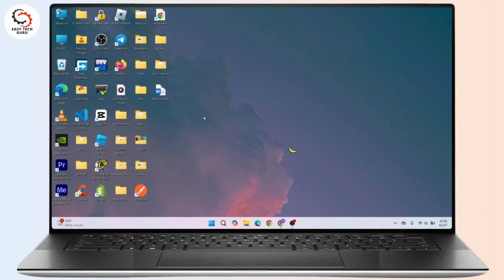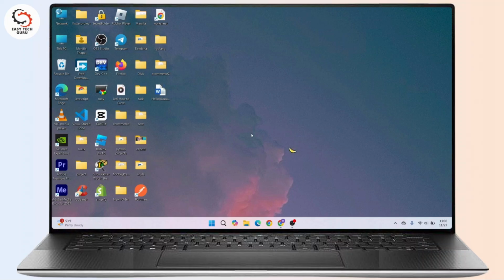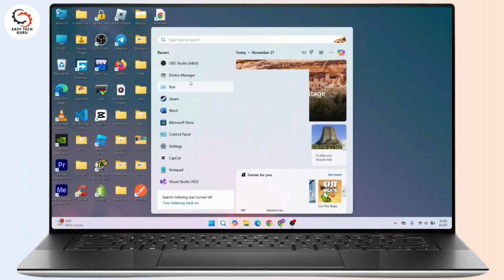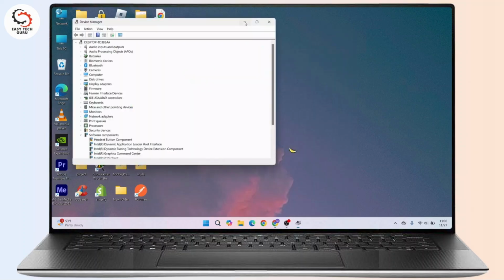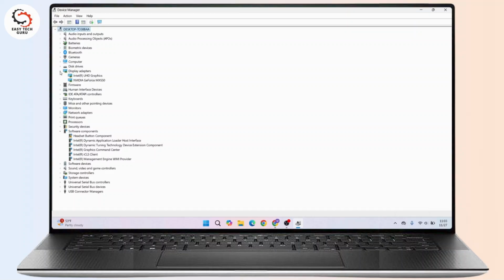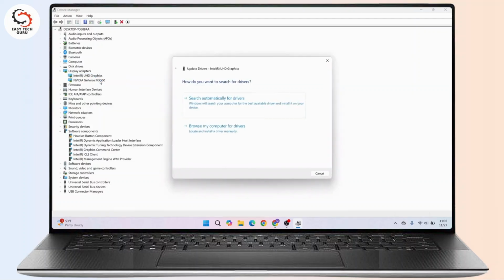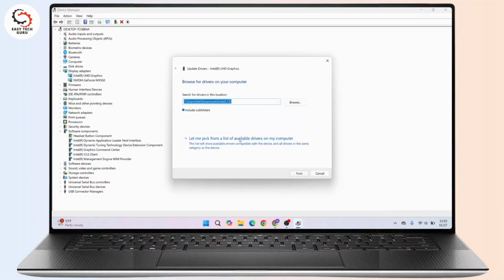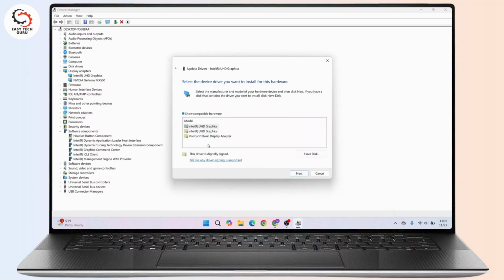How to Reinstall Graphics Driver Display Driver on Windows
In this video, you'll learn how to easily reinstall your graphics or display driver on Windows to fix any issues with your display. Whether you're encountering display glitches, poor graphics performance, or simply need to update your drivers, this tutorial will guide you step-by-step. Follow along as we walk you through the process using Device Manager and the correct driver update methods to get your graphics running smoothly again.

Chapters:
00:00:00 - Introduction
Welcome to the video on how to reinstall graphics or display drivers on Windows.

00:00:10 - Open Device Manager
Search for and open the Device Manager on your Windows system.

00:00:20 - Expand Display Adapter
Locate and expand the "Display Adapter" section to find your graphics driver.

00:00:30 - Right-click and Update Driver
Right-click on your graphics driver and select "Update Driver."

00:00:40 - Pick Available Driver
Choose "Let me pick from a list of available drivers" to begin the reinstallation process.

00:00:50 - Reinstall First Driver
Select the first driver option and click "Next" to reinstall it.

00:01:00 - Reinstall Second Driver
Repeat the same steps for the second driver, clicking "Next" to install.

00:01:10 - Reinstall Third Driver
Do the same for the third driver, and click "Next."

00:01:20 - Conclusion